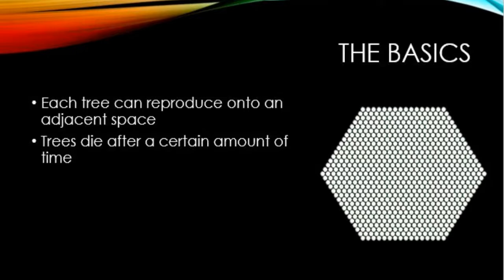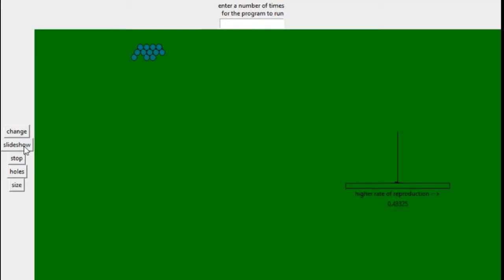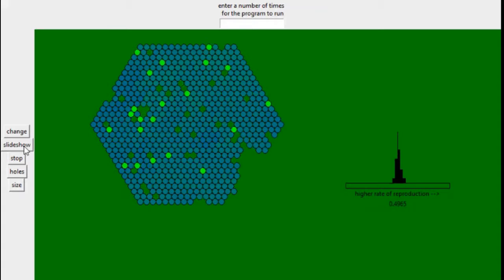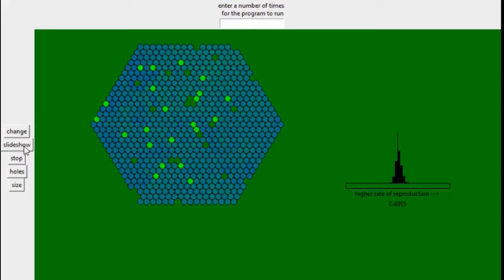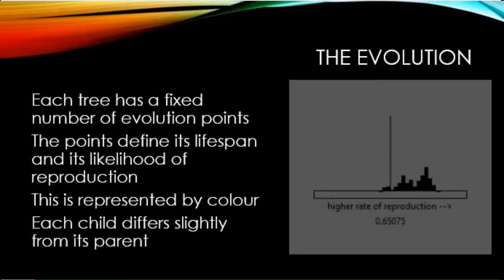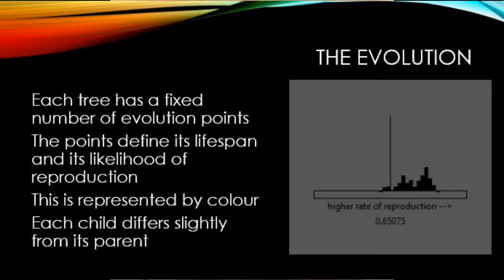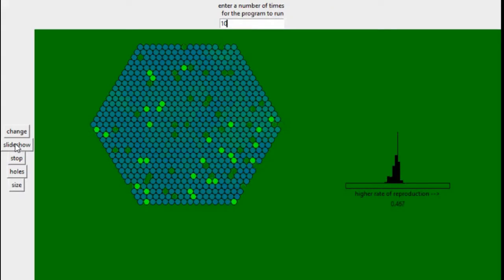Evolution Simulator - Part 1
This project is inspired by carykh